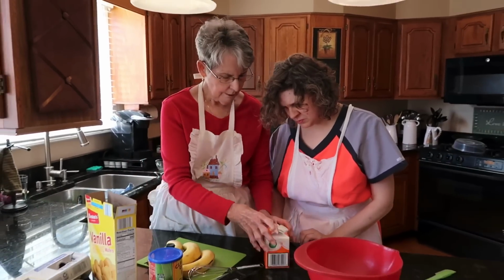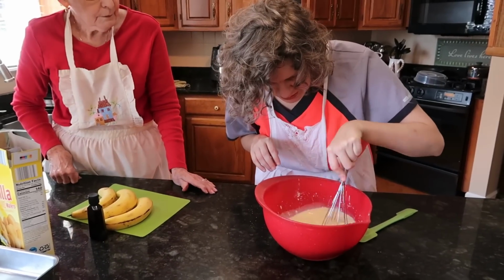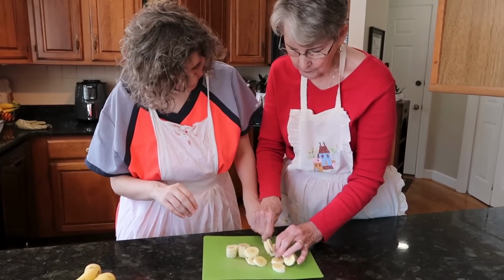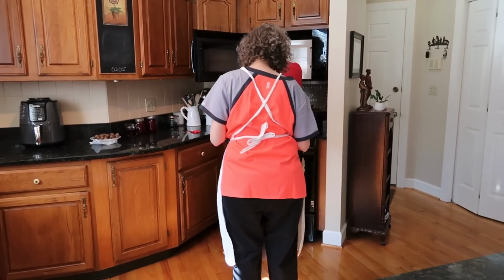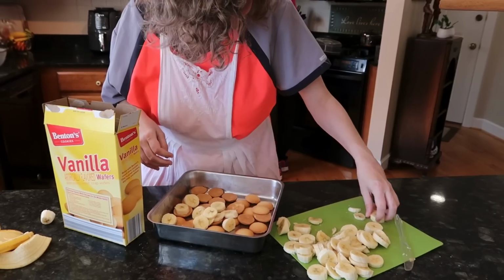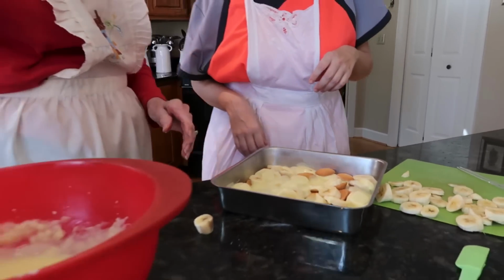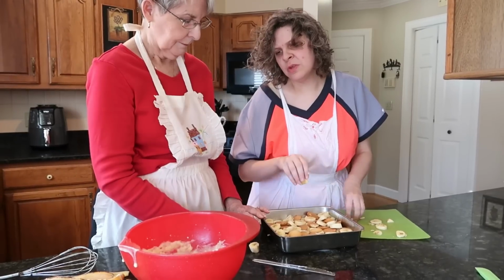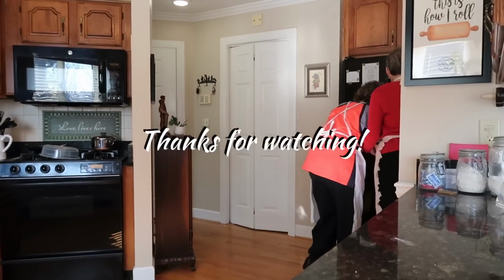Cooking with Nonnie - Banana Pudding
It's time for another Cooking with Nonnie video. This time, Jess and Nonnie made banana pudding, a family favorite. This recipe is a variation of Nonnie's mother's recipe. There are several things about the video to notice.

Jess sliced up the bananas! This is her first time to cut with a knife. We were VERY impressed with how well she did this!! She has never used a knife because of her fear of cutting herself. This is the first time we’ve ever convinced her to try cutting something. Nonnie had Jess use a plastic knife so that she would feel safe, and what a great job she did!

Next, we were thrilled with how well Jessica handled touching the banana pieces. Jessica is tactile defensive which means she has negative and out of proportion reactions to certain types of tactile stimuli, such as the texture of raw food, like a banana after it is peeled. That’s why you will see Jess heading to the sink to wash her hands throughout the video. In the beginning, she struggles to even hold the peeled banana steady so that she can slice it. But by the end of the video, she is picking up slimy banana slices and throwing them into the pan.

Another thing worth mentioning is how engaged Jess was with this activity. Hearing her ask Nonnie questions like how many eggs are used in the recipe was a surprise to me. It is always a bonus when we can get Jess interested in activities outside of her norm.

We were so proud of her, and we hope you enjoy the video!

Banana Pudding

2 eggs
1 cup sugar
1 tbsp cornstarch
2 cups milk
2 or 3 sliced bananas
1 box vanilla wafers
1 tsp vanilla

In a microwave safe deep bowl, beat the eggs. Add sugar and cornstarch. Mix thoroughly. Add milk. Cook on high in 3 minute increments, stirring in-between to check consistency. When thickened, add vanilla and stir. Place alternate layers of vanilla wafers, sliced bananas, and pudding, finishing with a layer of vanilla wafers on top.